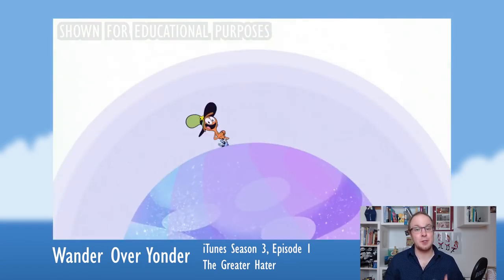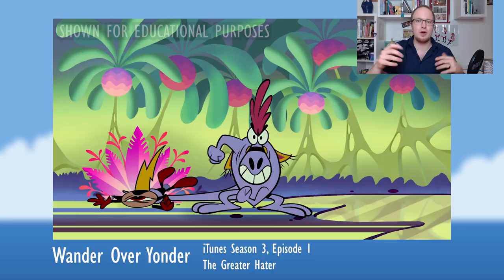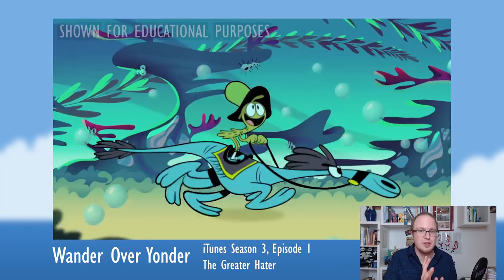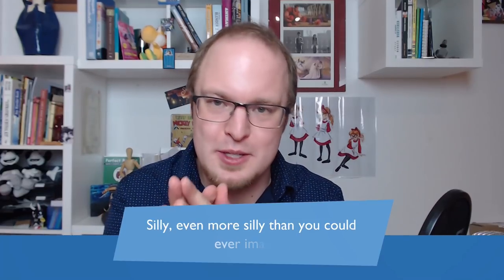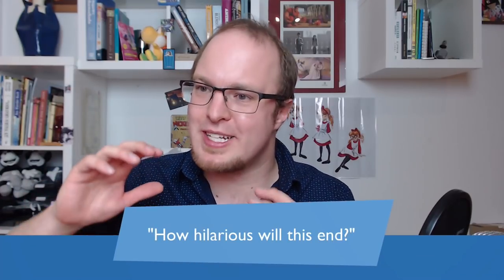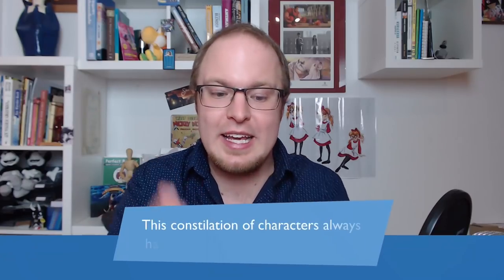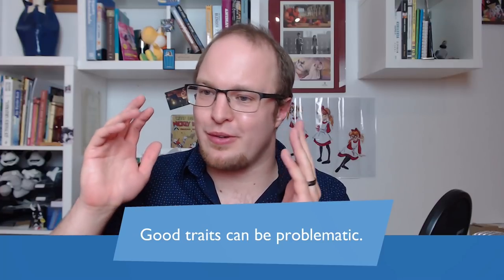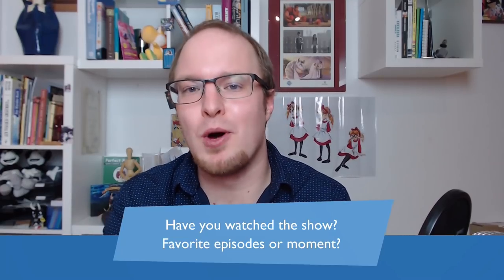Wander Over Yonder Animation and Storytelling Analysis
What makes Wander Over Yonder so fun and energetic? We have a closer look at the incredible animation, the amazing timing and the heartfelt storytelling. Let's learn how we can make our puppet animation less stiff and how strong characters can be the driving force behind many stories.